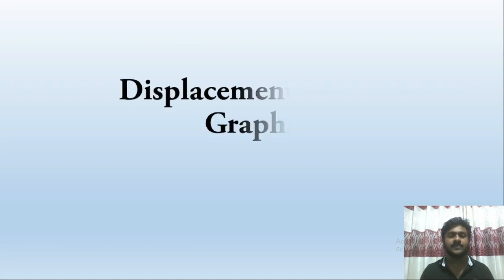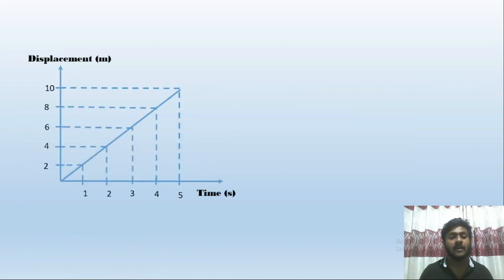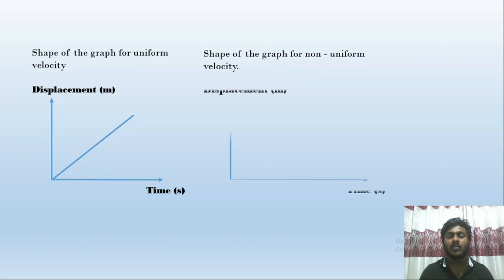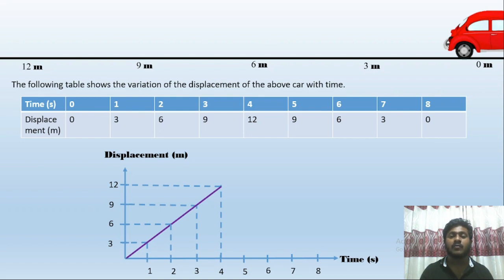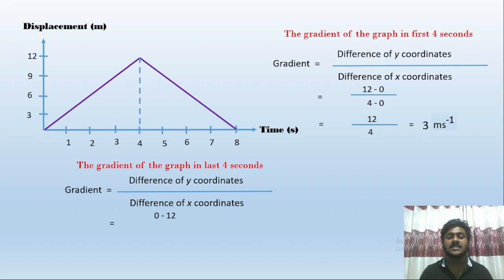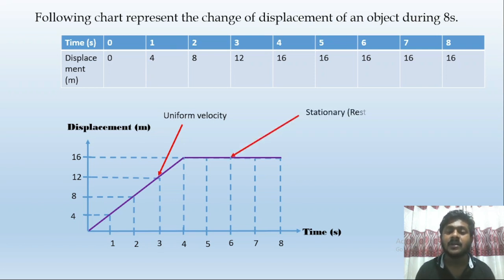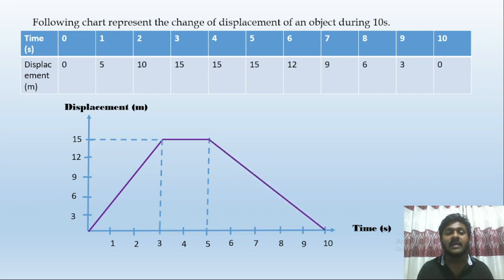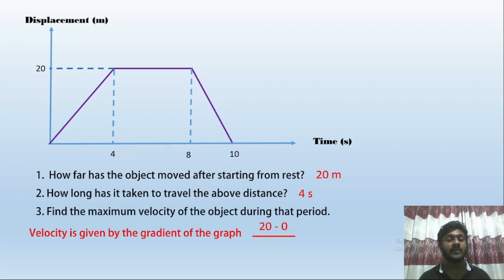Displacement - time Graphs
Use this link to download and print to study video tutorial properly